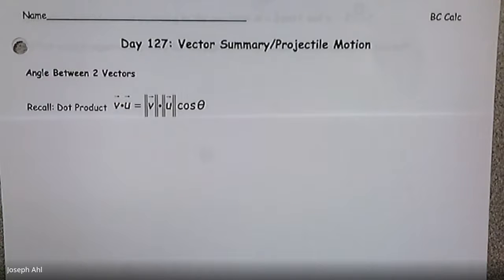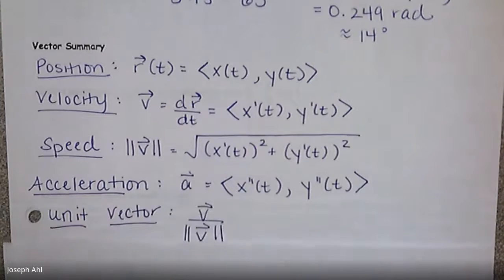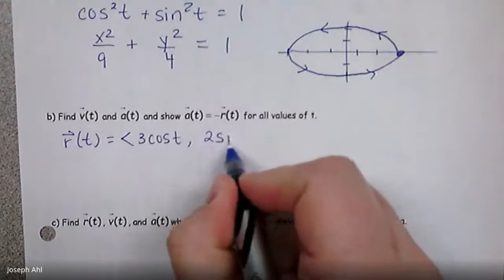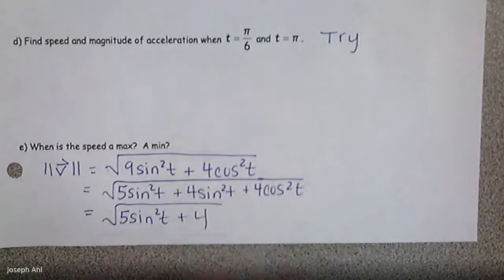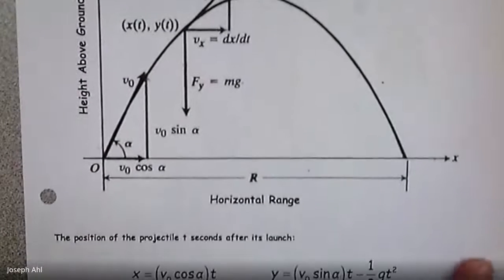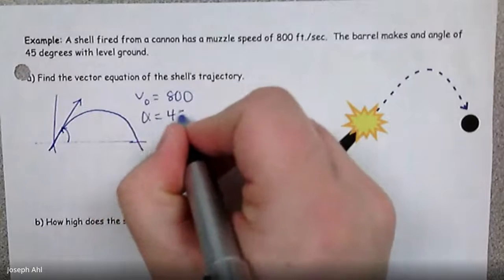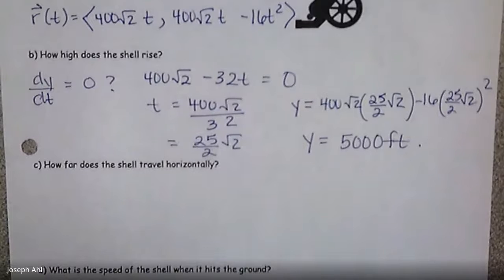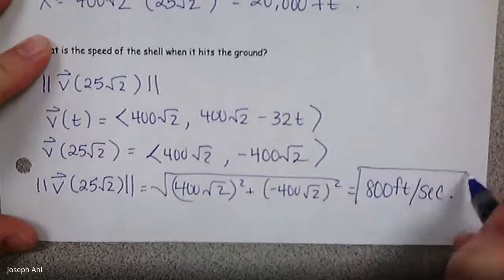Day 127 (BC)